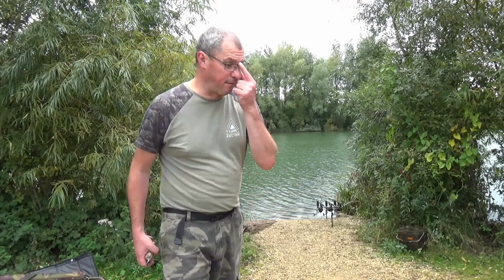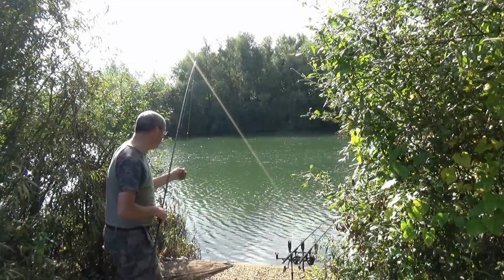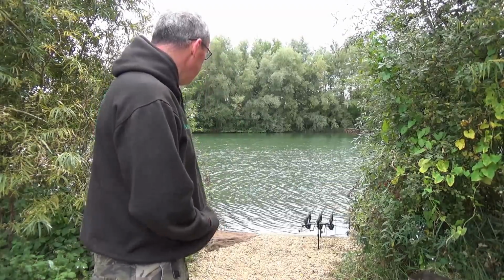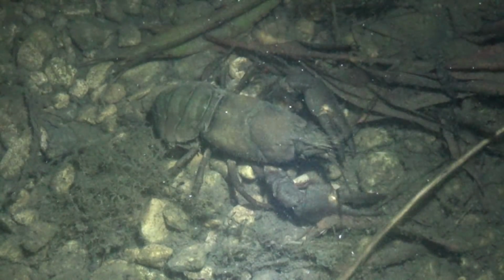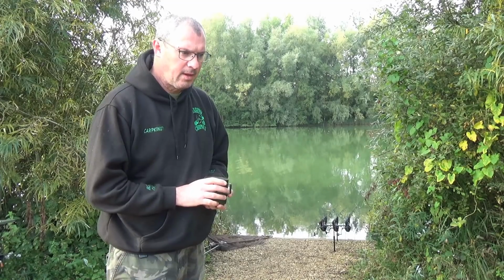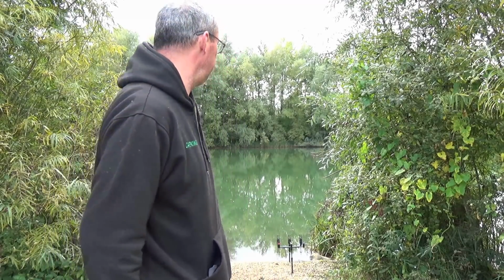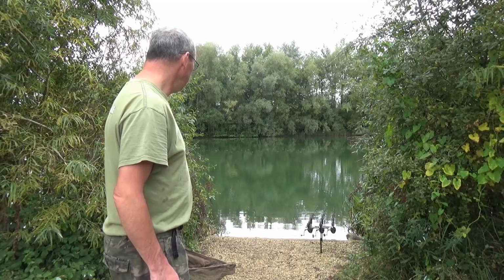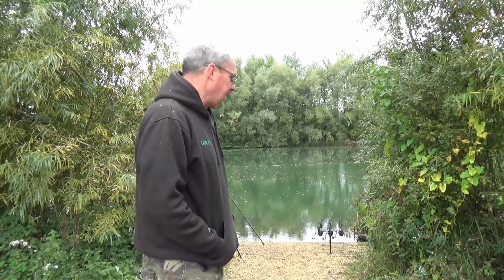251 Linear Fisheries. 48Hrs On Hunts Corner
My 1st and probably last visit to the linear complex of 2021, its mid October and im on hunts corner for 48hrs. im in peg 6. not a prolific session but i never blanked which im happy with for an autumnal session.
00:00 intro
02:00 starting tactics
03:49 wrapping up
05:39 1st cast
09:59 tactics and the rig
12:10 the spod mix
14:33 spodding
19:36 crayfish
20:33 1st fish 25lb8oz
23:22 2nd fish weeded up!!
26:14 good morning
31:44 spodding
35:02 recasting the rods
39:24 plane from brize norton
40:14 evening update
41:30 morning update
43:50 goodbye.